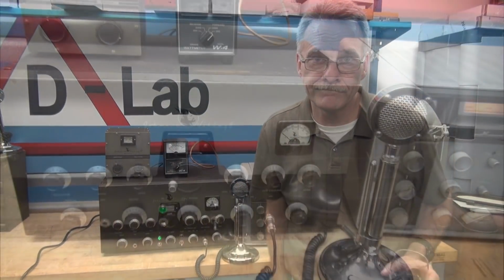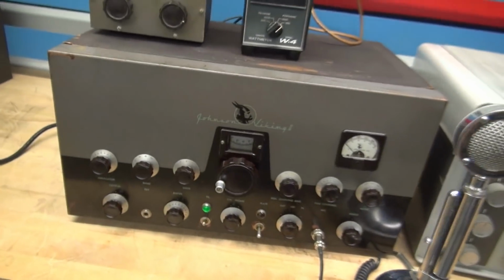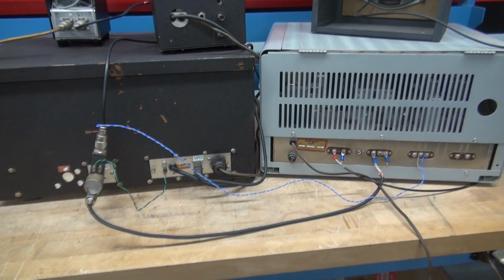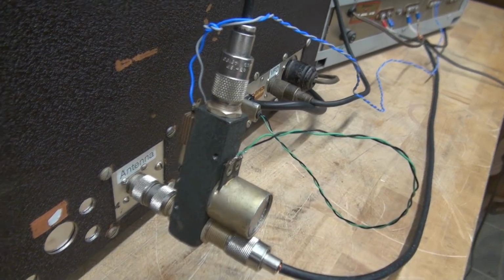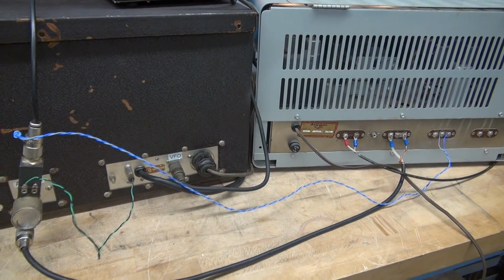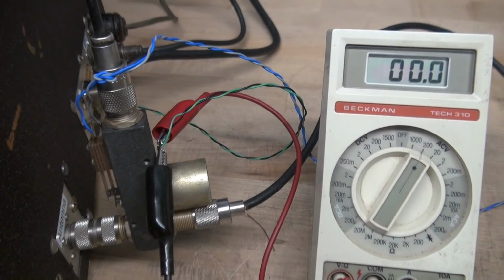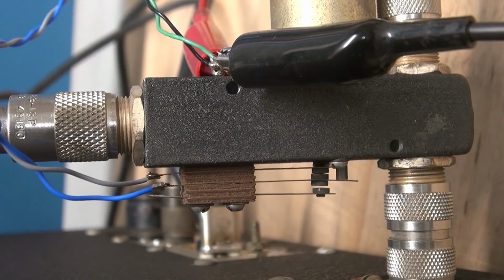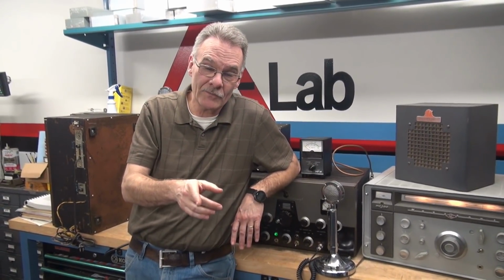How to connect Ham Radio Station Transmitter Receiver Dow Key Relay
Many requests for this information. Seems that the manuals are not very clear, diagrams are vague, so I decided to simplify the process. A quality Dow Key relay is key for a safe antenna change over with muting. All of my station are configured this way. Never any issues other that keeping the muting contacts clean. Running the old gear is fun + rewarding. If you follow this set-up information, you will have a reliable station. Remember always initially tune your transmitter into a dummy load, not on the air. This will prevent interference on the airwaves, plus give you an instant heads up is your antenna system has problems. Enjoy the hobby.